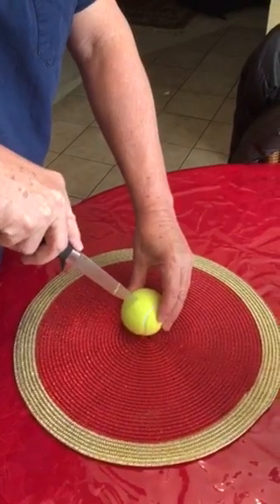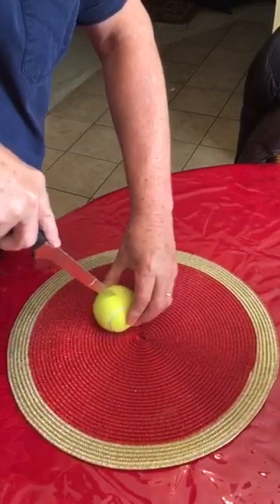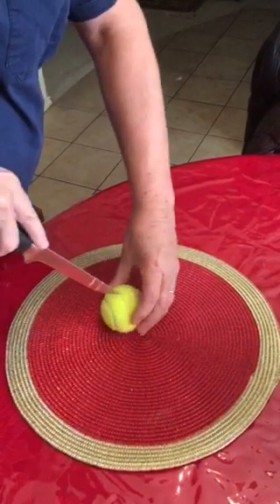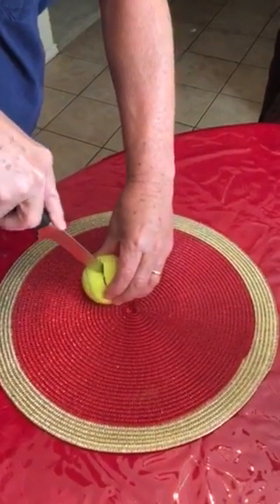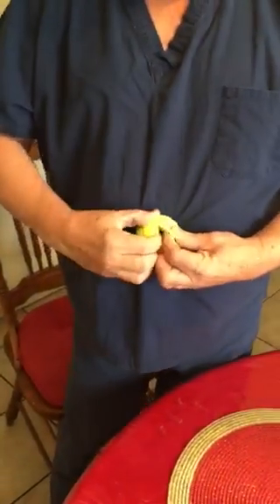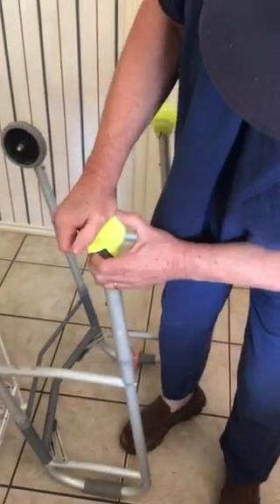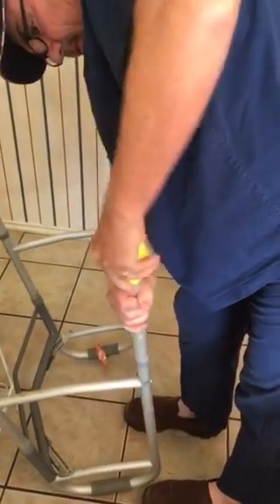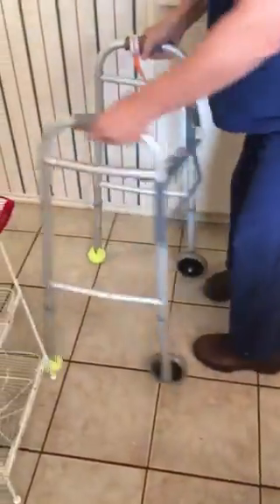Simplest How to cut and install tennis balls on a walker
See the simplest process of "How to cut and install tennis balls on a walker" in 1 minute.